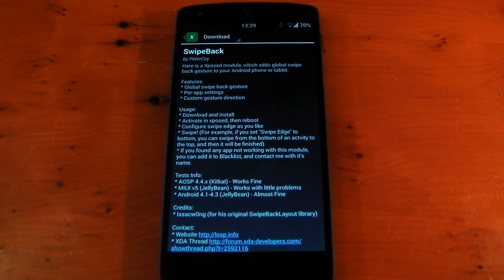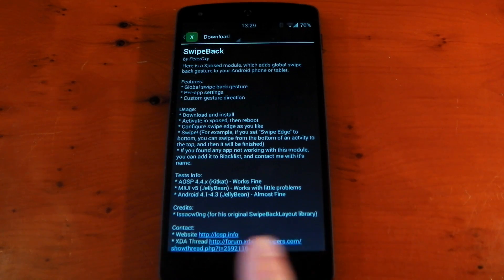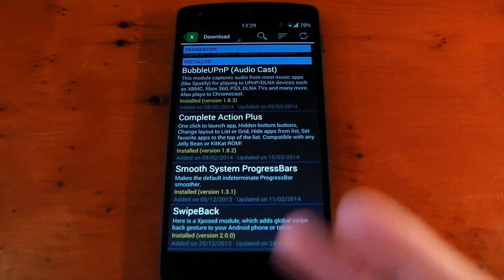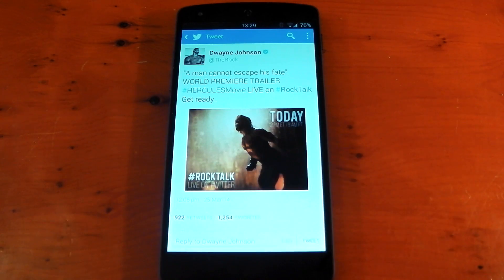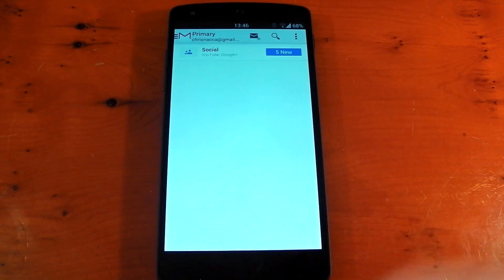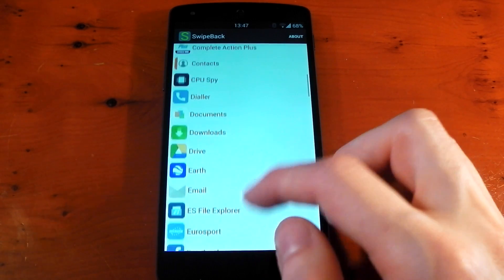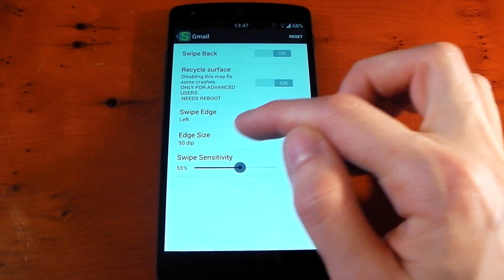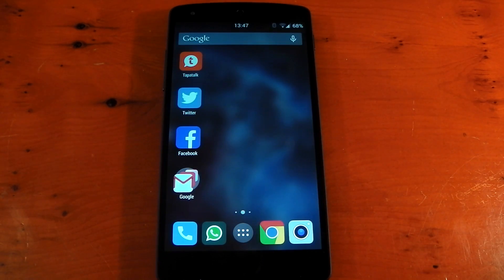Nexus 5 - Xposed Module - Swipeback - Review